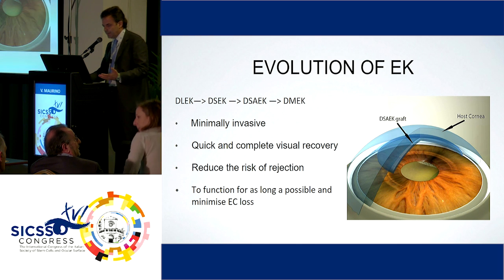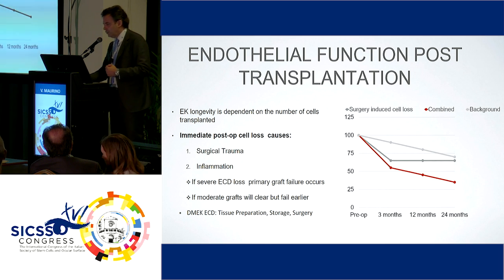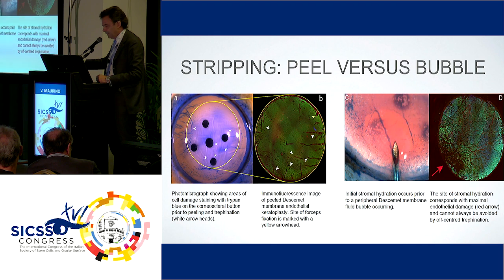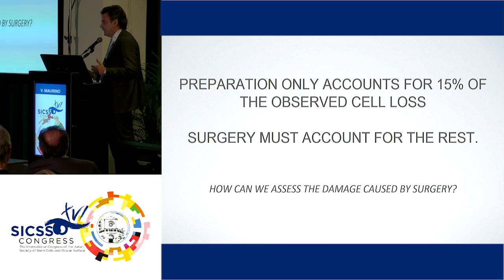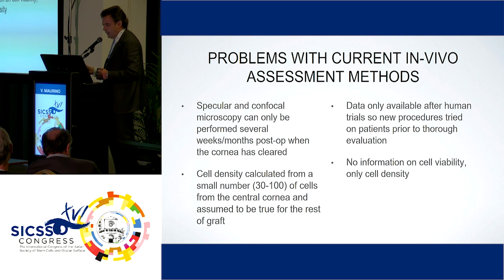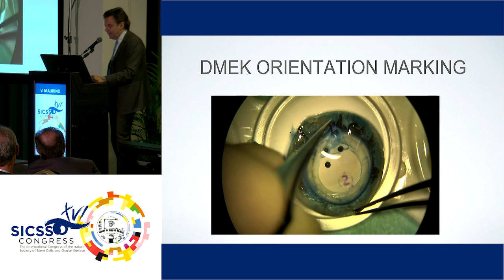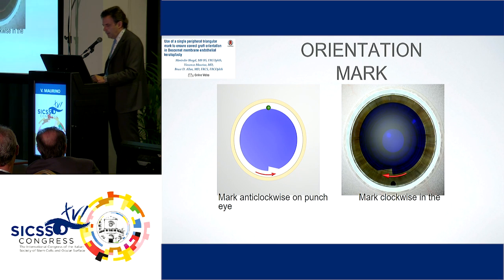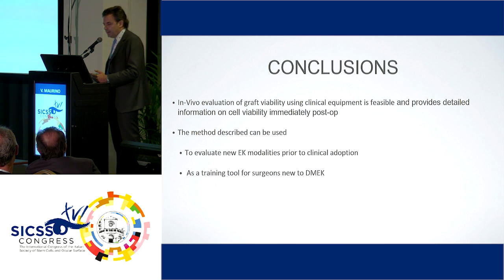SICSSO 2017 - FRIDAY 23.06 - V MAURINO eng